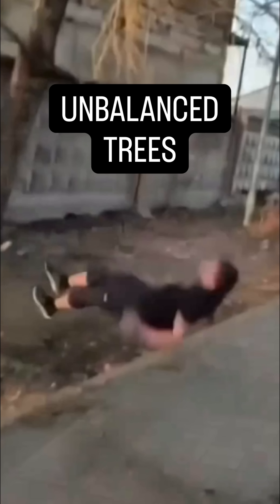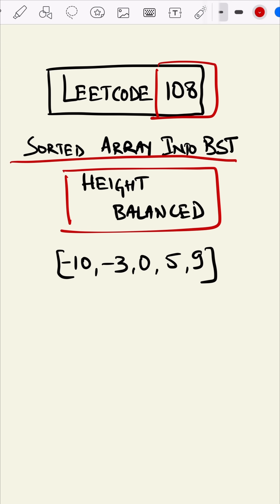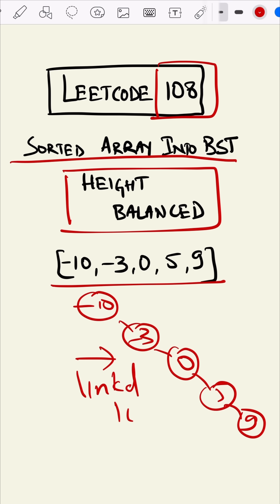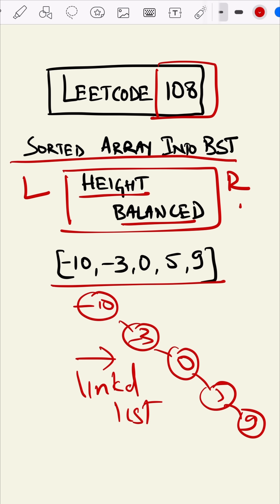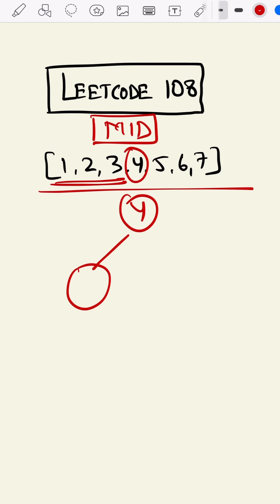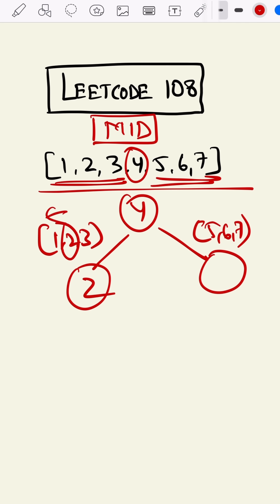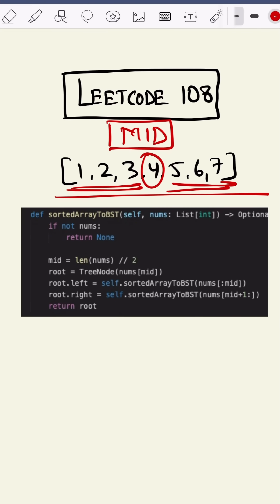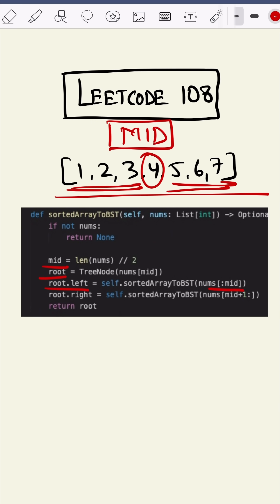LeetCode 108 made easy - Coding Interview Question 23/75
Just like that guy spinning around the bar and landing (kinda) balanced —
LeetCode 108 builds a Binary Search Tree by picking the middle element as the root 🌳
Balance is key — left and right subtrees grow evenly from the center.